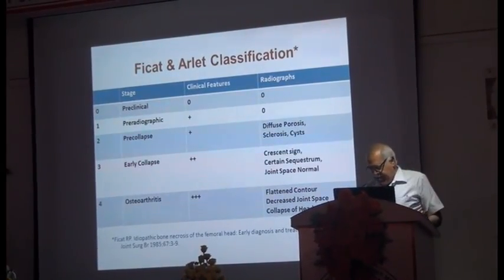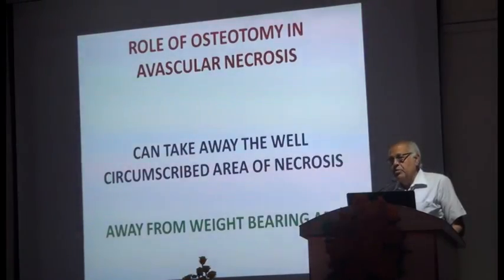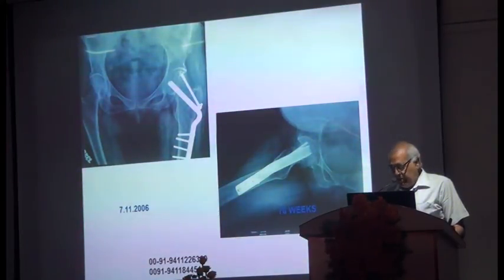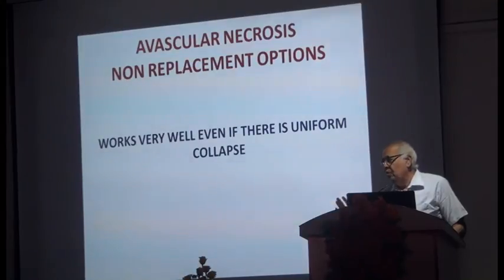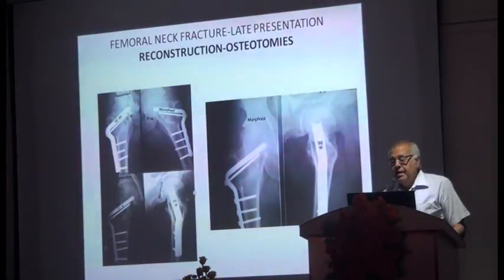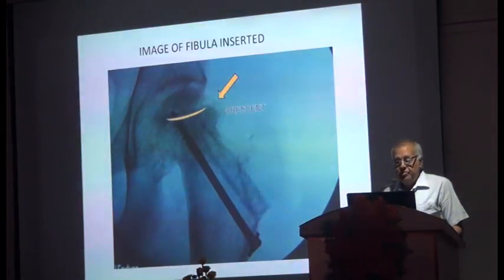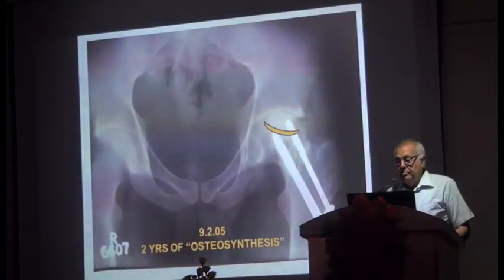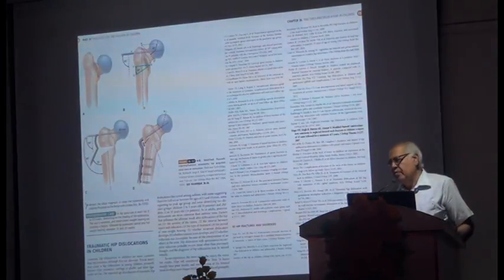Total Hip Replacement: Role of Osteotomies: Dr. N K Magu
The Sri Sathya Sai Institute of Higher Medical Sciences, Prasanthigram, organised a two-day International Orthopaedic Conference -2016 titled “Total Hip Replacement :Present and Future”.
The conference was attended by eminent Orthopaedic surgeons from India and abroad. The conference will focus on approaches to total hip replacement, hip reconstruction in the young, hip preservation surgeries and the principles of Sai Ideal Healthcare namely Universalization of healthcare, Globalization of healthcare, Human Values in Healthcare and Spiritualization of healthcare.
The highlights of the conference are live surgeries, workshops, instructional course lectures and debates. The faculty at the conference included Dr. Jim Sullivan, Australian School of Advanced Medicine, Macquaire University, Sydney Australia, Dr. Kujan Nagaratnam, Clinical Senior Lecturer Medicine, Westmead Clinical School, Sydney, Australia, Dr. Ramesh Sen, Senior Orthopaedic Surgeon and Director of Fortis Hospital, Chandigarh to name a few.